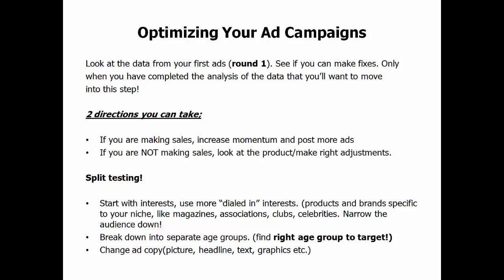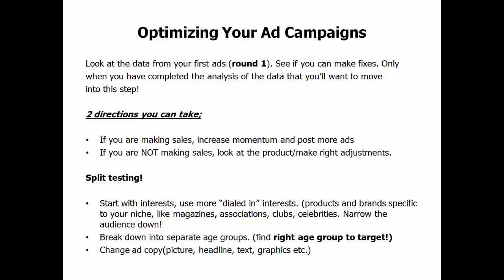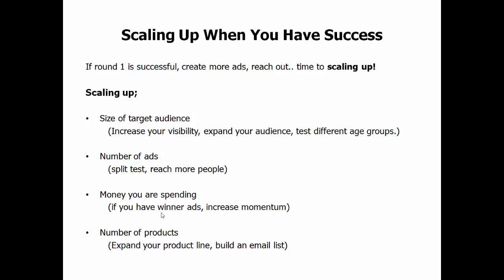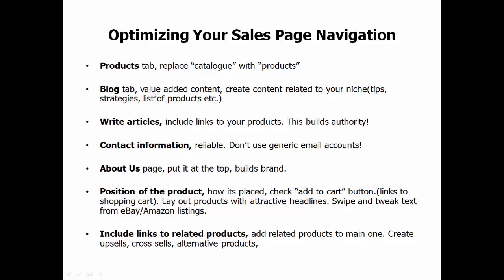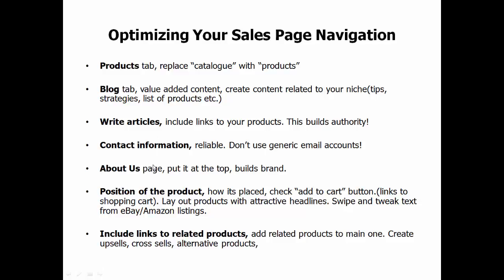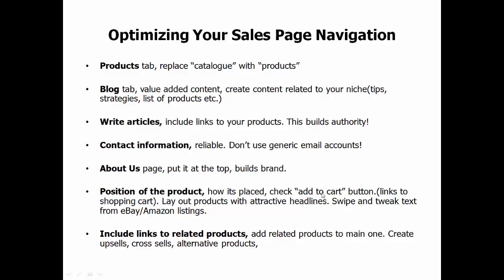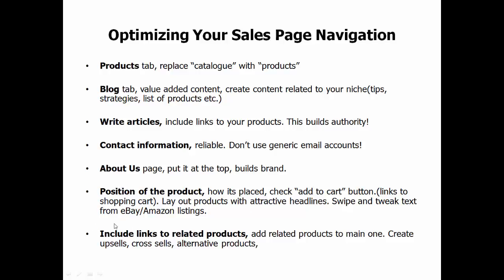Video 32 Ads & Funnel Optimization hd STREAM